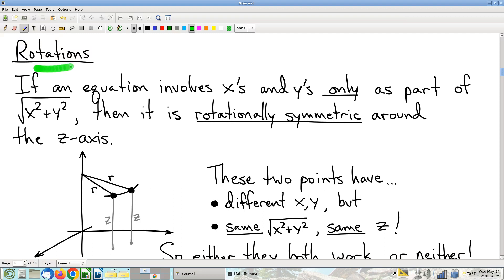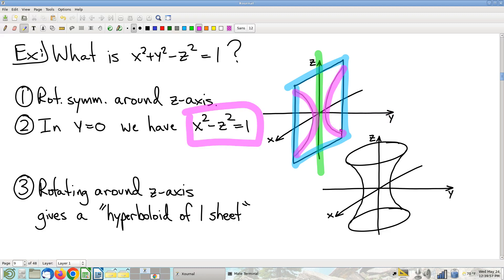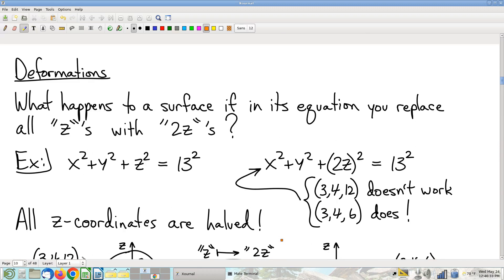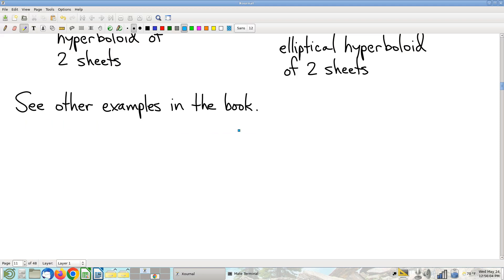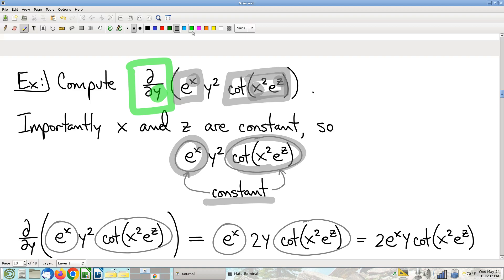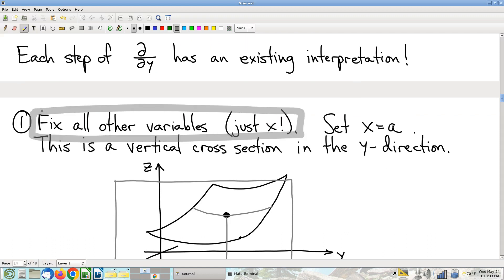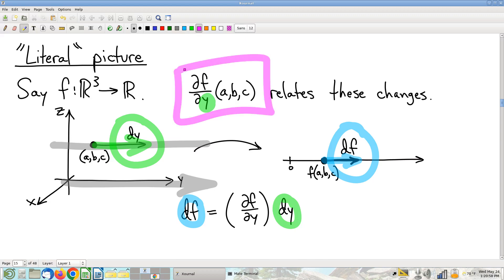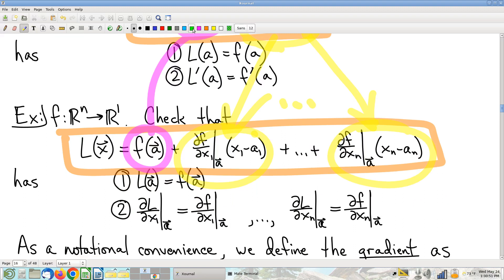2023 05 24 Math219Summer1